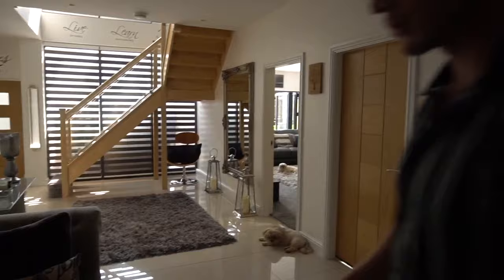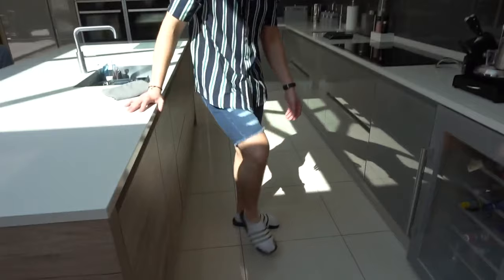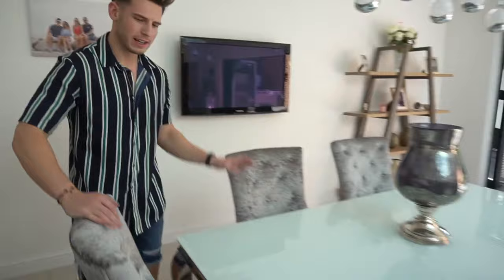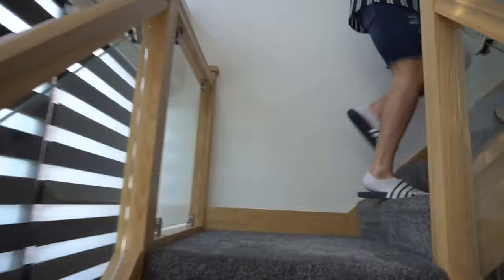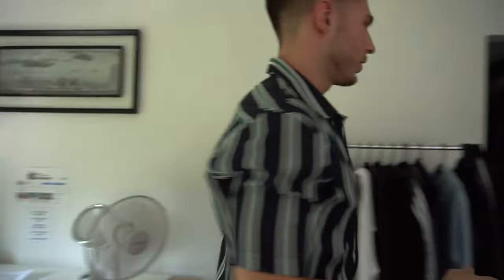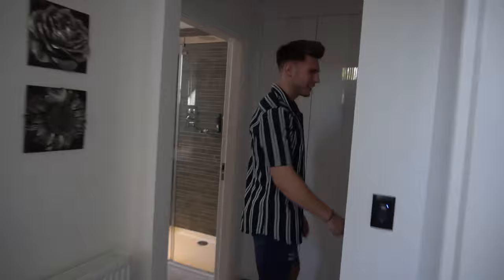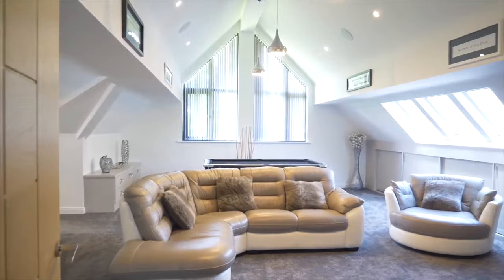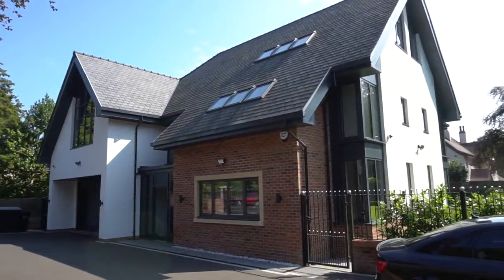MY HOUSE TOUR 2019 | £1.6 Million Luxury Cheshire House Tour